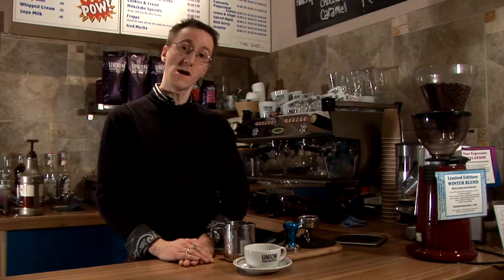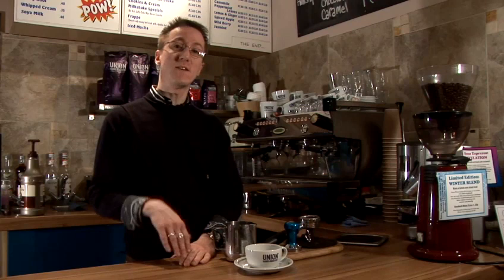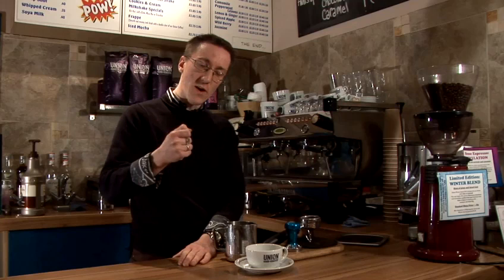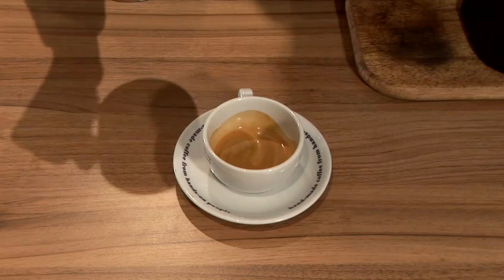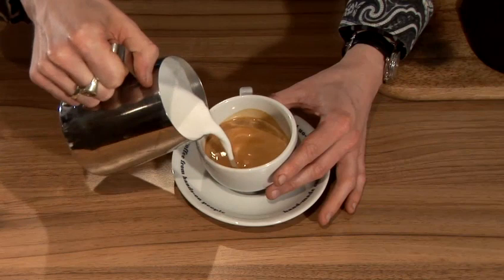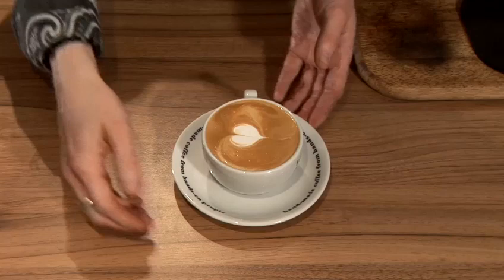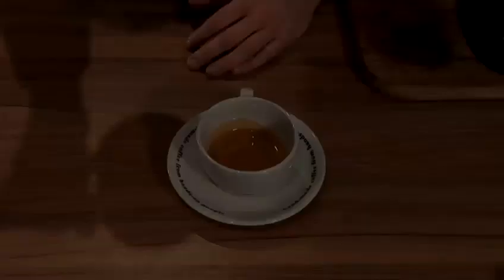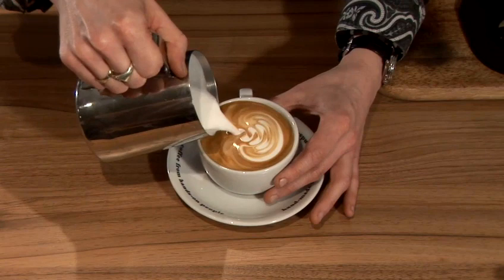How To Do Latte Art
This educational resource is a suitable time-saver that will enable you to get good at coffee, spotlight. Watch our bite-size tutorial on How To Do Latte Art from one of Videojug's professionals.